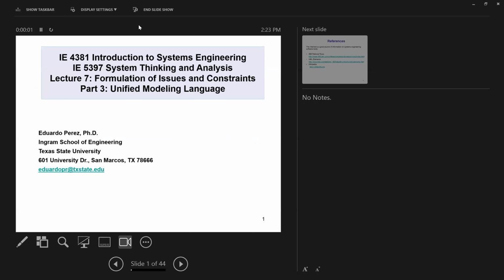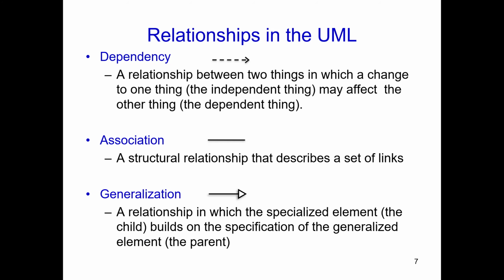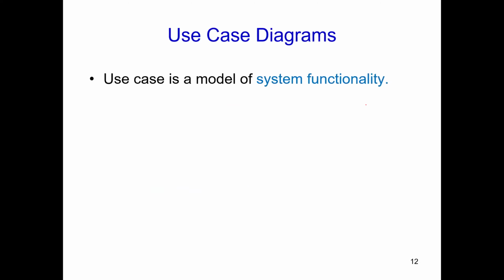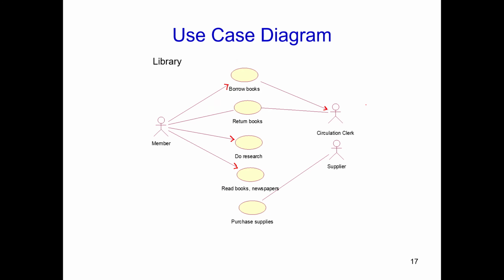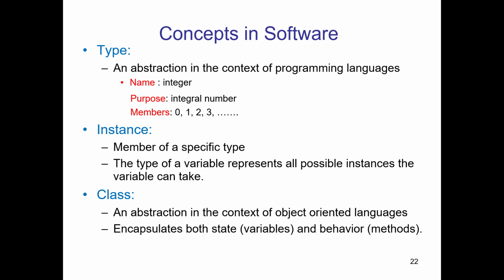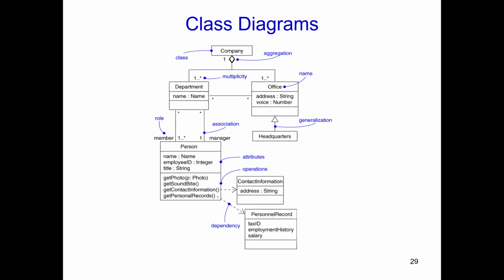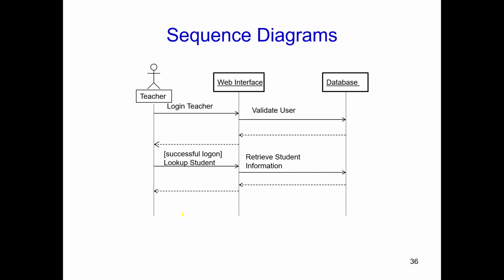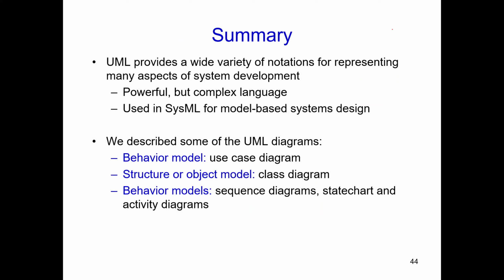F24: L7P3 Unified Modeling Language (UML)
Welcome to our in-depth tutorial on UML (Unified Modeling Language) models! UML is a powerful visual language that helps developers, architects, and business analysts model software systems and understand complex structures. Whether you're new to UML or looking to deepen your knowledge, this video is for you!

🔍 In this video, we’ll cover:

What is UML? An overview of UML and its purpose in software development.
Types of UML Diagrams - Including class diagrams, use case diagrams, sequence diagrams, and activity diagrams.
Key UML Elements - Understanding relationships, objects, and actions in UML.
How to Create UML Models - Step-by-step guidance on building clear and effective UML models.
Real-World Examples - Practical applications of UML in real projects.
By the end of this video, you'll have a solid grasp of UML and be able to create your own models to visualize and plan complex systems. 🌐 Whether you're a developer, a software architect, or just curious about software design, UML is an essential skill to add to your toolkit!